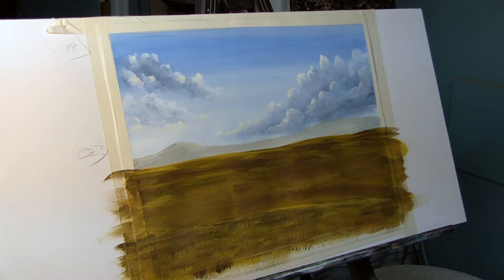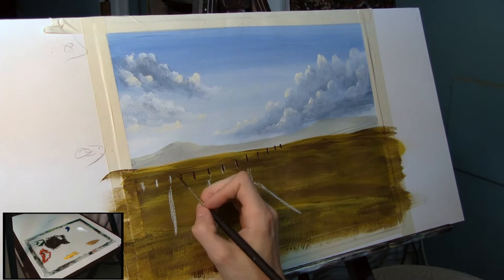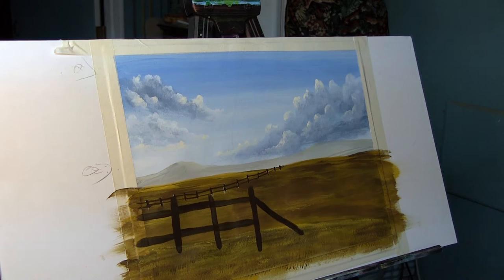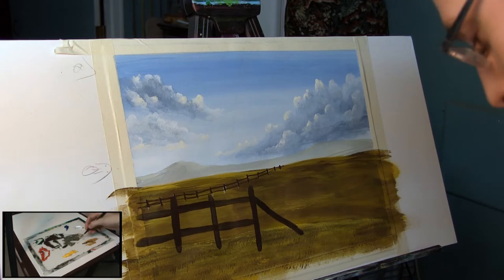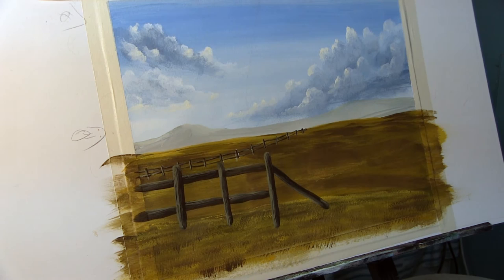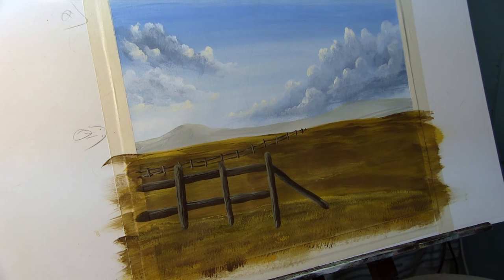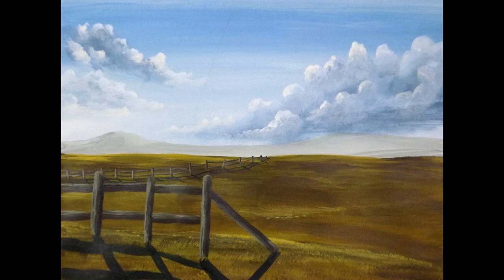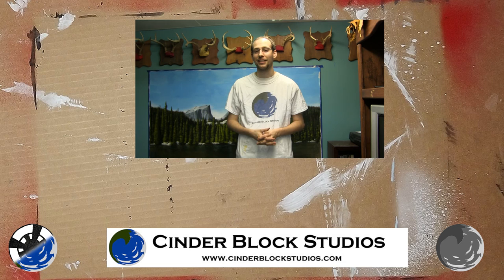Acrylic Painting Tutorial | Simple Wooden Fence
Well I'm back with another super extended acrylic painting tutorial. Today it's all about a simple wooden fence in a grassland. See the time codes below for easier and more manageable lessons.

For the reference this is my only upload for this week. I'm going away this weekend and probably won't have time to worry about uploading on friday.

Time Codes:

00:06 Intro and What’s Happening
00:50 Materials
01:43 Overlaying sketch in Conte Crayon
03:34 Mixing up a brown
05:35 Starting with the posts
07:12 Overview of the 3 layer technique and Moving to the front posts
08:00 Steadying your hand
10:05 Adding the cross bars (rungs) – I messed up a little on the front ones, see the code below on adding the shadows at 42:14
13:25 Background cross bars
16:37 Mixing first highlight color (sectioning off paint)
17:48 Background post highlights
19:33 Background cross bar highlights
21:05 Foreground  cross bar highlights
23:38 Foreground Post highlights and talking more about building a believable shape
25:38 Final highlight layer (Making everything POP!)
31:35 Mixing up a shadow color (using the blue)
32:48 How do the shadows work?
34:09 Background shadows and talking about 2 point perspective within the landscape
38:31 Foreground Shadows
42:14 Catching my own mistake, don’t forget about perspective
43:33 Adding grass back in (bringing it all together
45:27 Final piece and closing
45:47 Final Promotions

Annotation Links for Mobile Viewers:

03:55 Mixing Browns Tutorial
05:12 Clouds Tutorial #2
33:06 Painting Process Videos